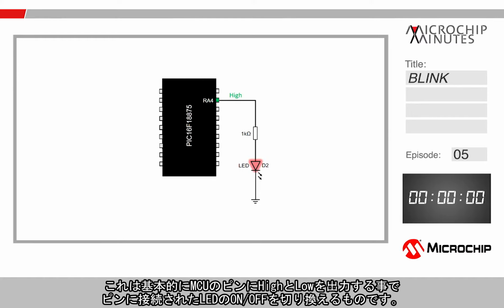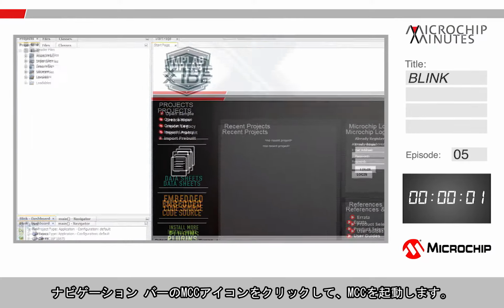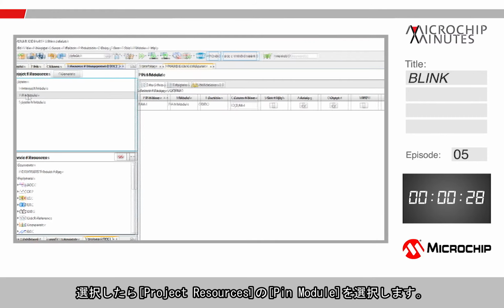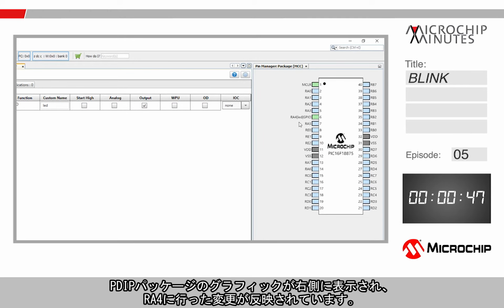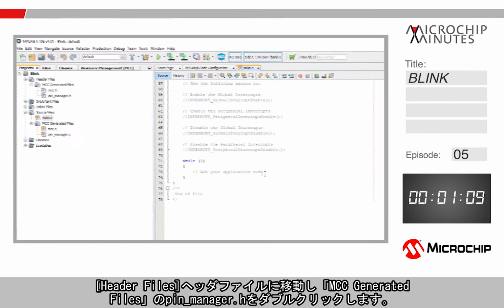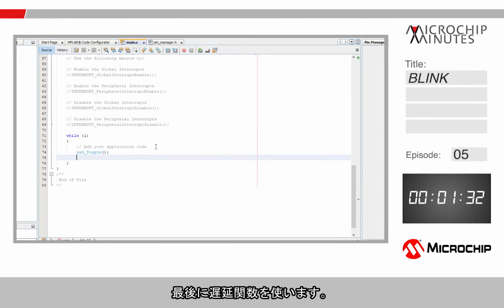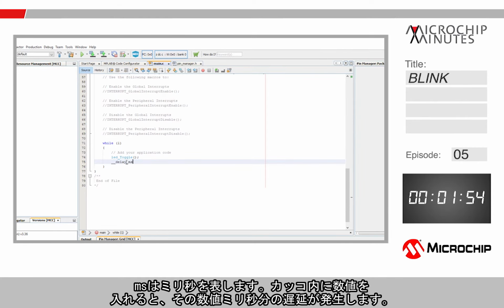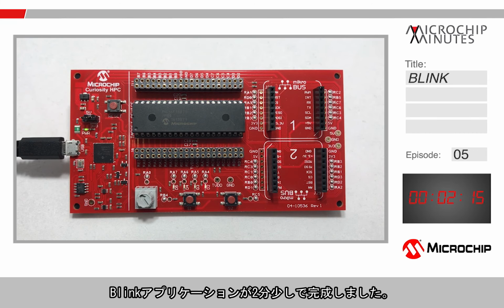(Japanese) Microchip Minutes Episode 5 Blink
今回はBlinkアプリケーションを作ります。
これは基本的にMCUのピンにHighとLowを出力する事でピンに接続されたLEDのON/OFFを切り換えるものです。